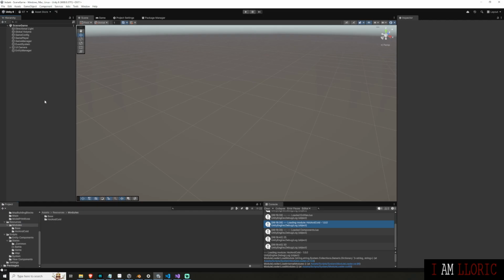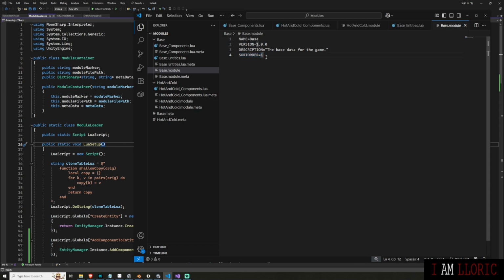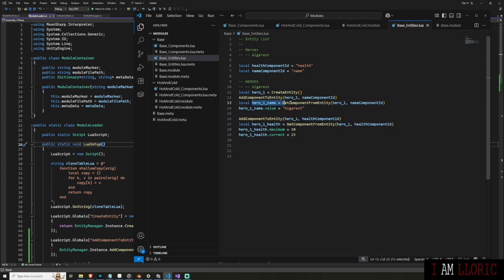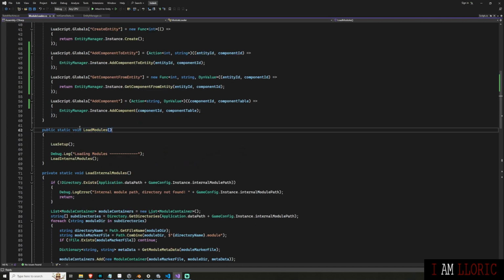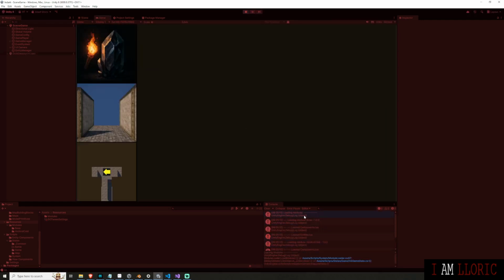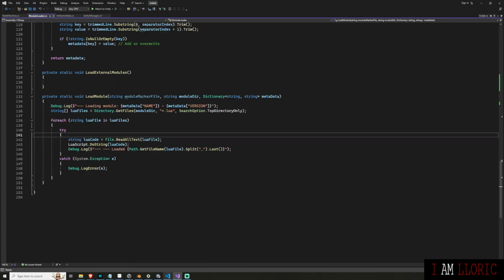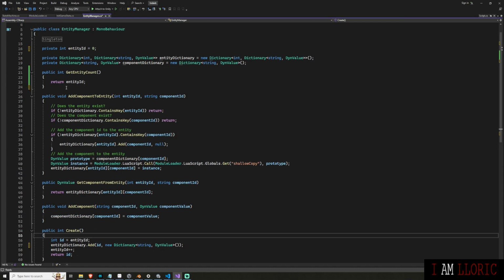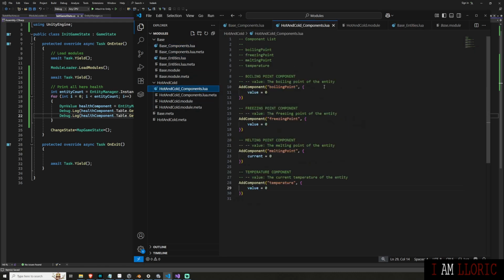Unity CRPG (Old-School Style) - 005 Lua Script (Quick Overview)